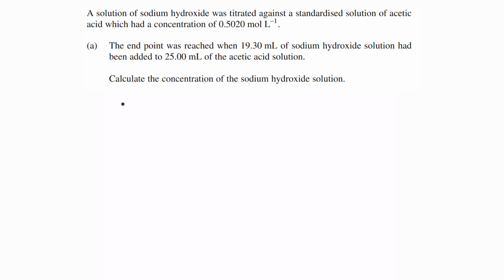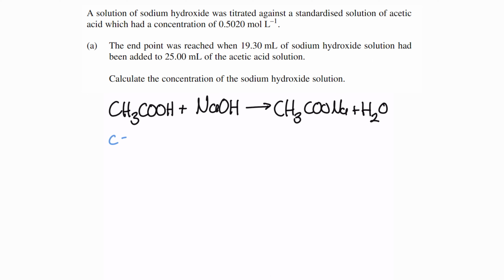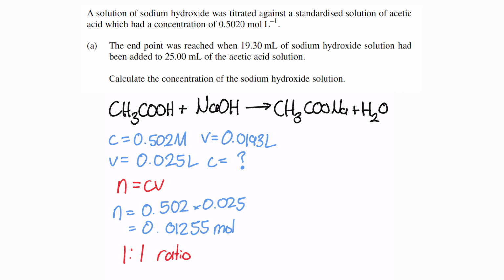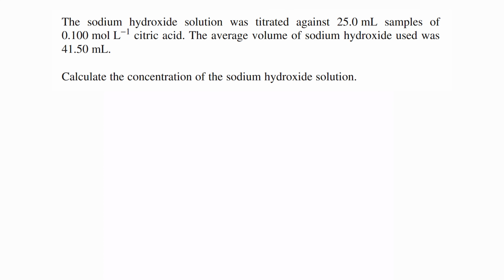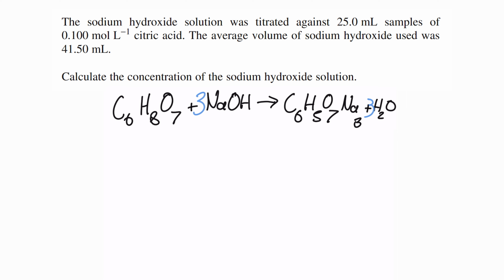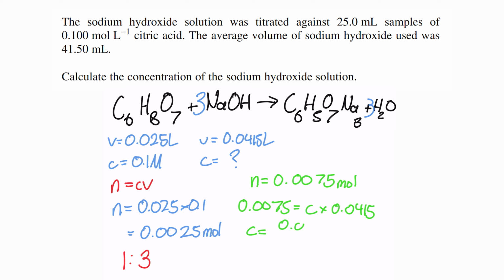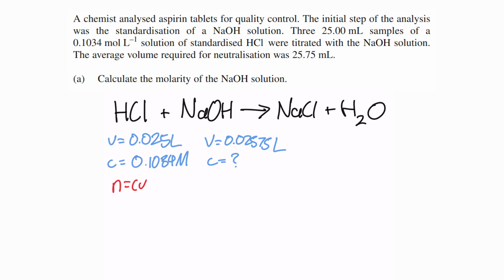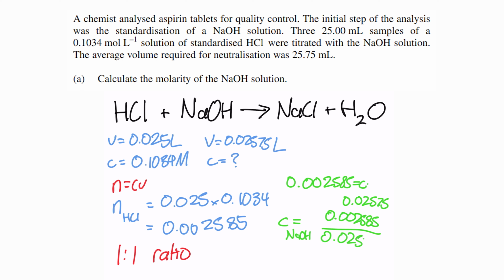Titration Practice Questions For Beginners | Lecture Lane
Some of the hardest chemical equation questions involve titrations and today, we're going to make sure you ace them. Come watch as we solve basic titration stoichiometry questions to find unknown concentrations.

Whether you are studying in the the UK for your GSCEs, the US for your SATs, Australia for your HSC, we've got you covered for all your mathematical and scientific questions. If you're in primary school and want to cover basic arithmetic, we've got you too!